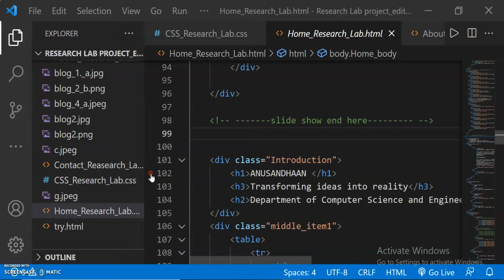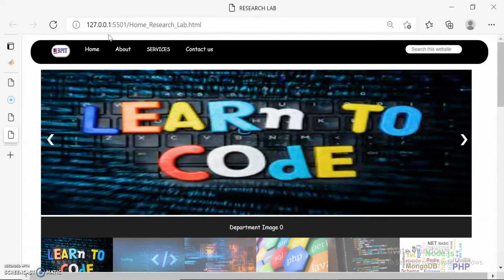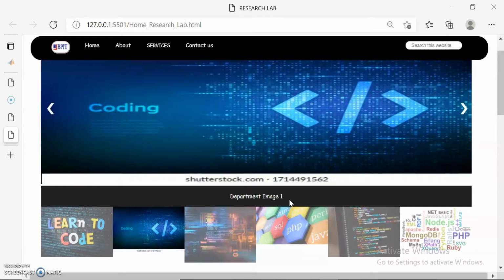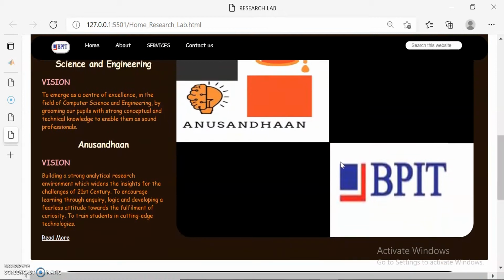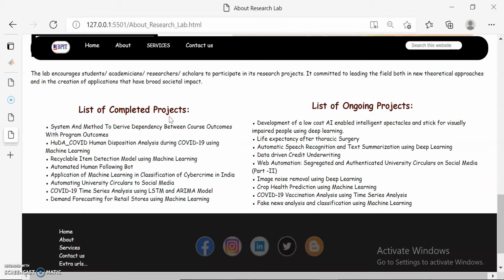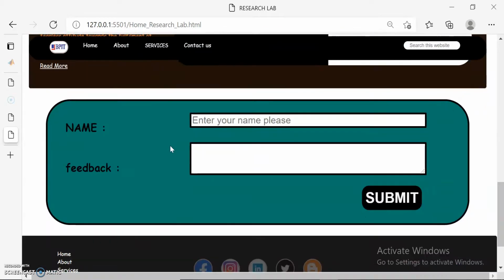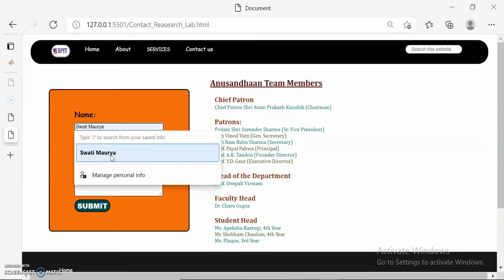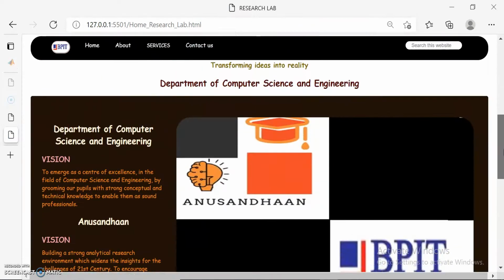PROJECT: HTML | CSS | JS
Here I show u my project on website, using just HTML,CSS and JS.
if want source code then mention in comment.